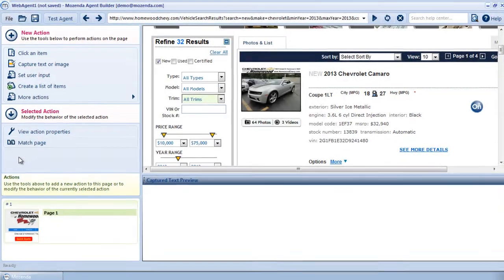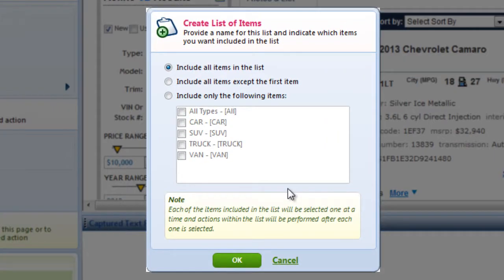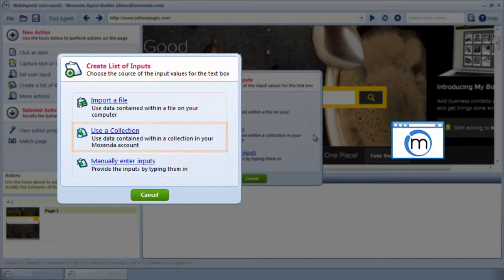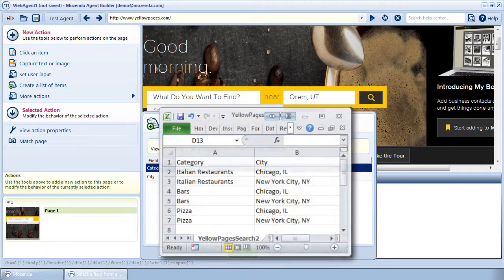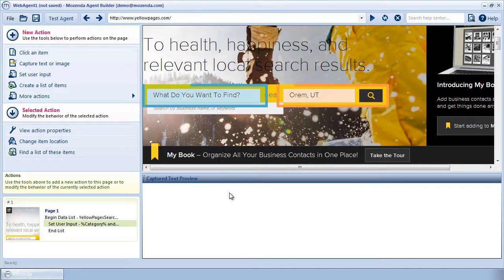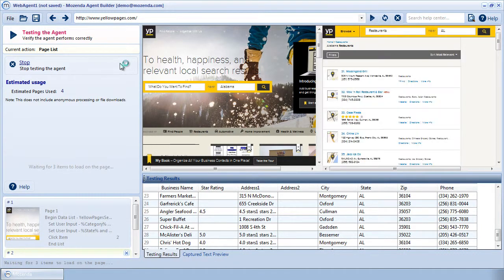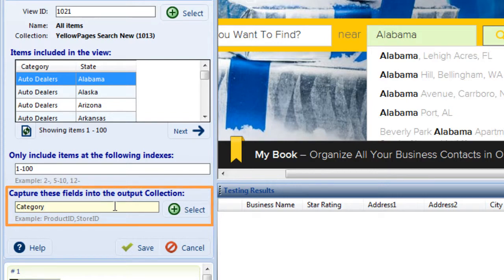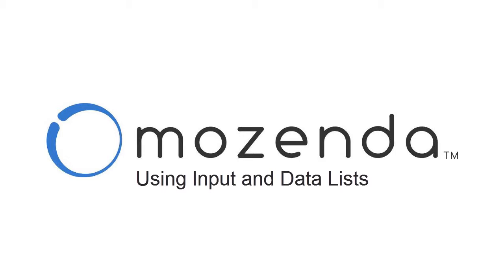Using Input and Data Lists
In this training, we will teach you how to use the Mozenda agent builder to create Input and Data Lists, and use the available settings for each list type.